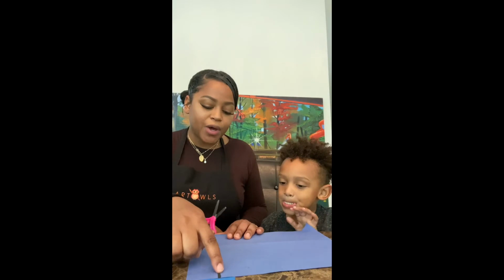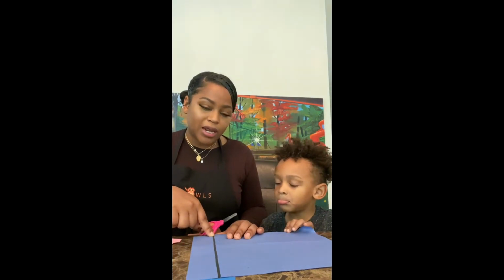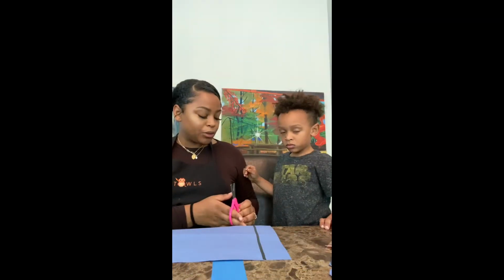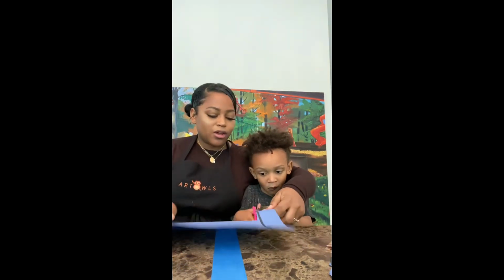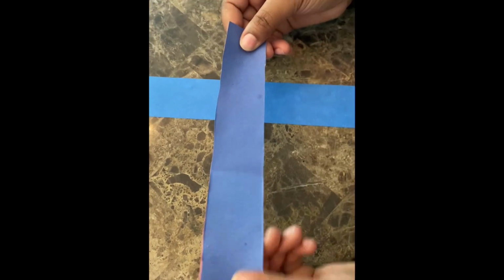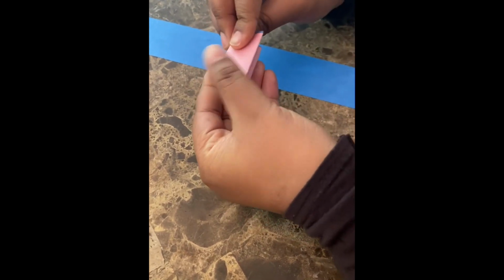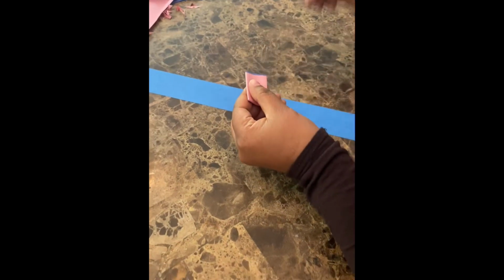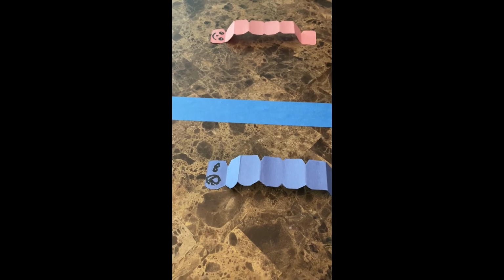DIY Caterpillar Race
In today’s video we get creative and build our very own racing game!